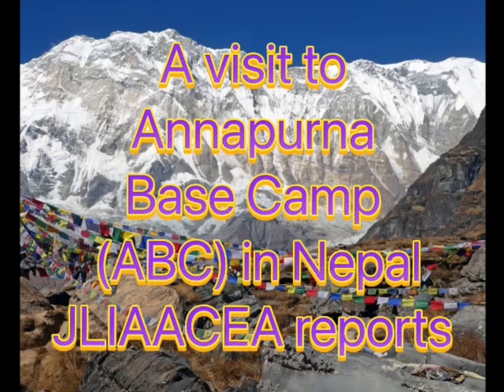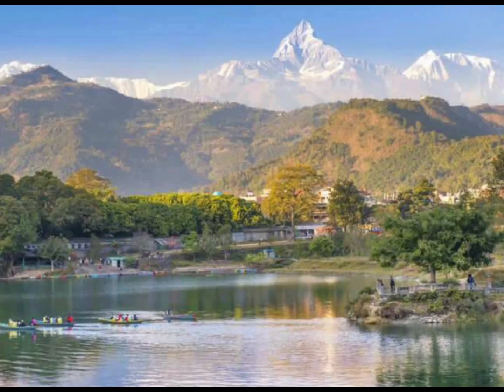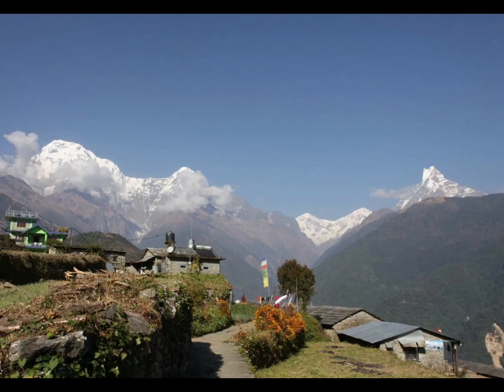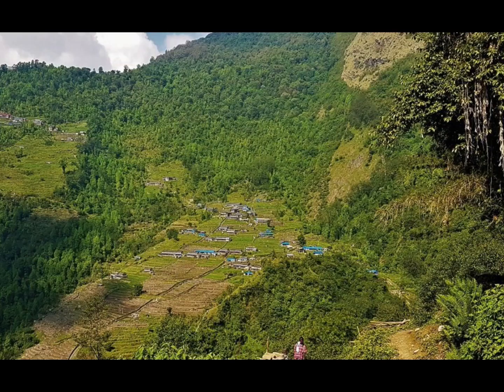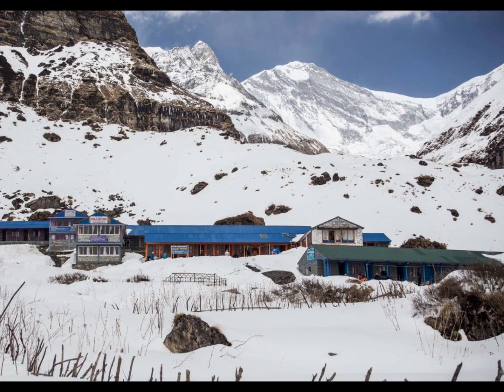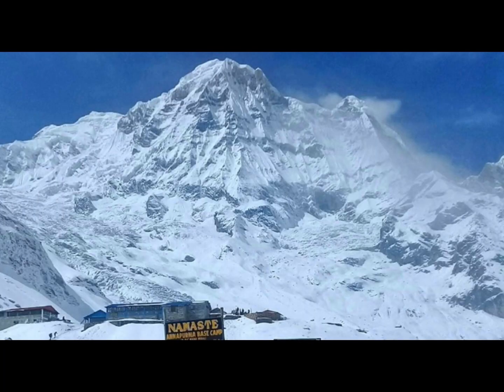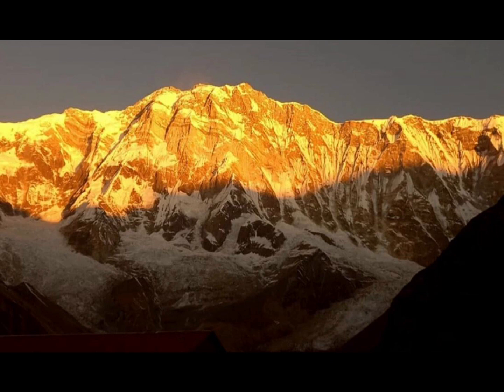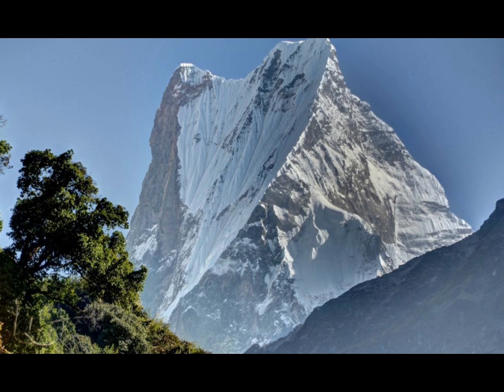A visit to Annapurna Base Camp (ABC) in Nepal - JLIAACEA reports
A visit to Annapurna Base Camp (ABC) in Nepal
JLIAACEA reports

To visit Annapurna Base Camp (ABC) in Nepal, we need to take a car ride from Pokhara to Grandruk, which is 1940m high.

Then, we will walk to Sinuwa, which is 2340m high. Then, we need to walk to Dovan, which is 2590m high.

In the way to Dovan, we will pass a simple rope bridge which is donated by Agricultural Aid Association and British Gurkhas Nepal.

We will also pass the Check Post and Information Center Chhomrong of National Trust for Nature Conservation Annapurna Conservation Area. You will stay here for one night.

Then, you need to walk from Dovan to Machhapuchhre Base Camp (MBC) in one day, which is 3700m high.

In the way, you can see beautiful snowy mountains. You will pass through the Avslanche Risk Area.

You can see beautiful glacier when you arrive MBC. You can put your ID size photo on the wall. Remember to put your name and date of arrival in the back of the photo.

In the next day, 4 am, you need to go up to ABC to watch the sunrise, which is 4130m high.

You can see Fishtail Mountain, the Holy Mountain of Nepal, which is 6993m there. No one is allowed to climb up to the top of Fishtail Mountain, and kill animals in that mountain.

In the tour to ABC, please remember to do stretching every night, before sleeping. It is advised to employ a guide and a porter in the tour. A porter can take 20kg daily.

The daily salary of a porter is around 20 US dollars. It is good to give him 10-15% tips.

If a porter has 2 years working experiences and good English communication skills, he can join the exam to be a tour guide. If he fails, he can try again after 2 years.